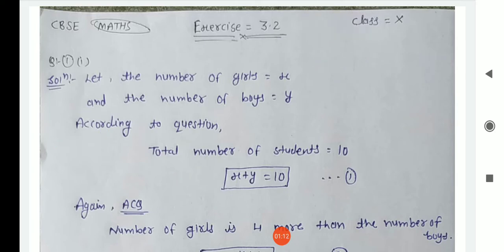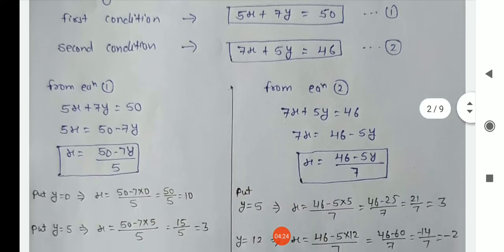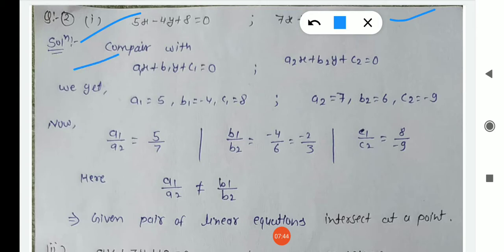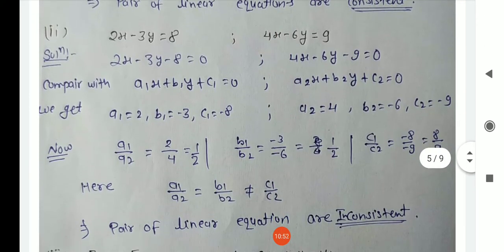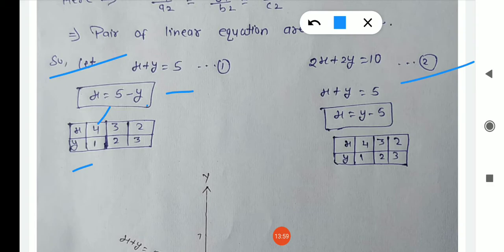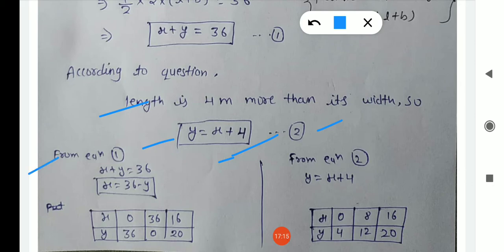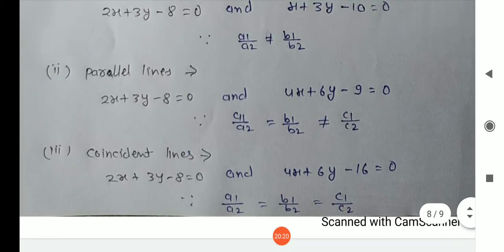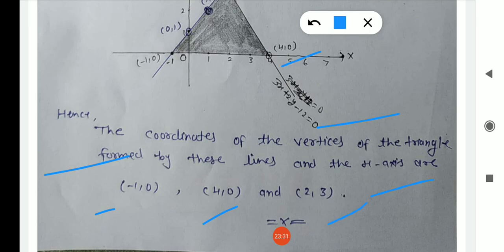Exercise=3.2 Class X Maths